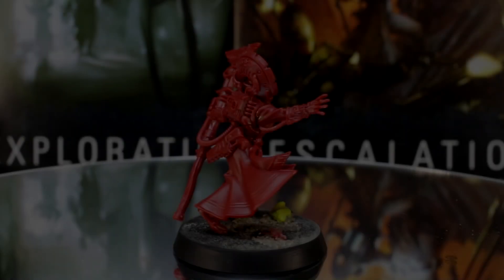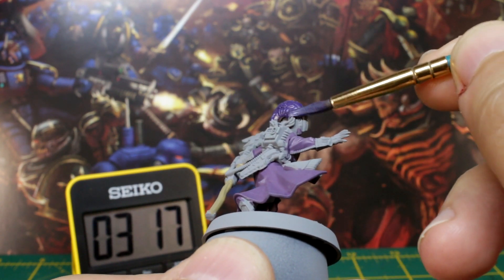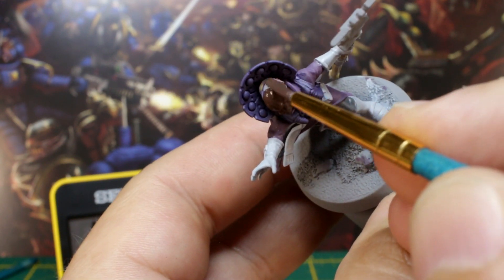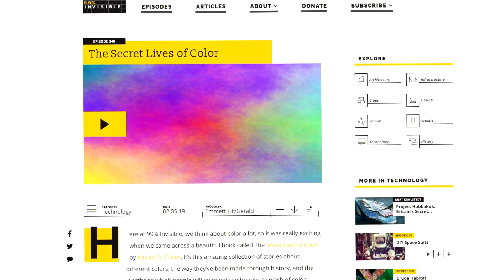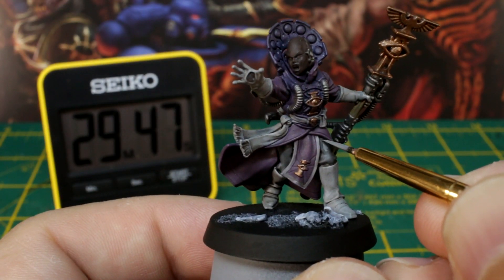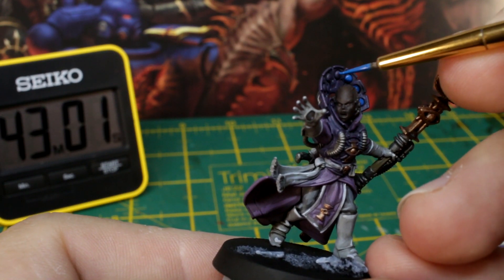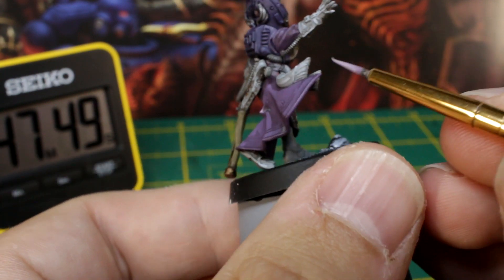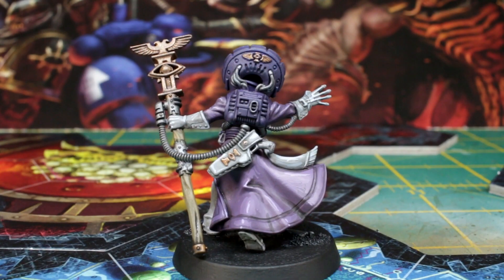Speed painting Blackstone Fortress: Aradia Madellan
Paint this easy alternative colour scheme in just 55 minutes!

A great beginner paint set

Deep purple
Vallejo Royal Purple / Citadel Naggaroth Night / Army Painter Alien Purple

Medium blue
Vallejo Medium Blue / Citadel Altdorf Guard Blue / Army Painter Ultramarine Blue

Deep gold
Citadel Gehenna's Gold / Vallejo Polished Gold / Army Painter Greedy Gold